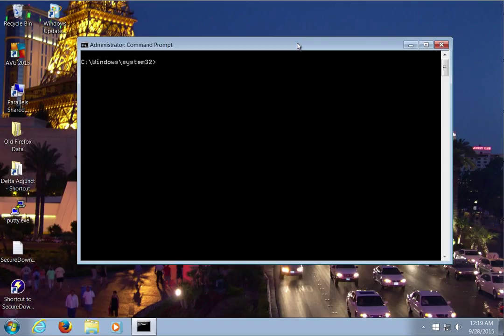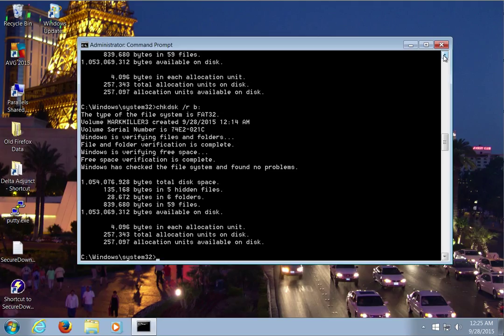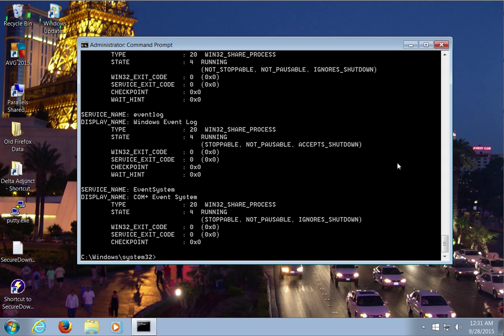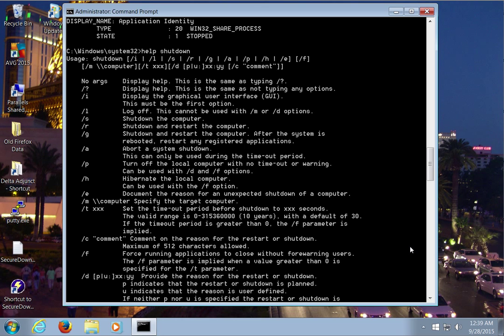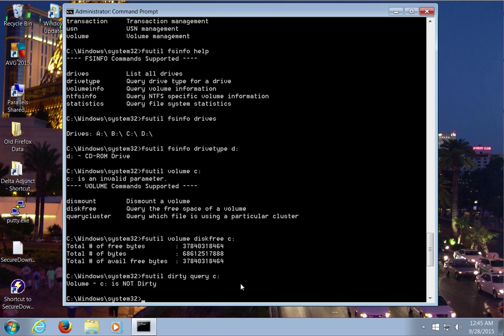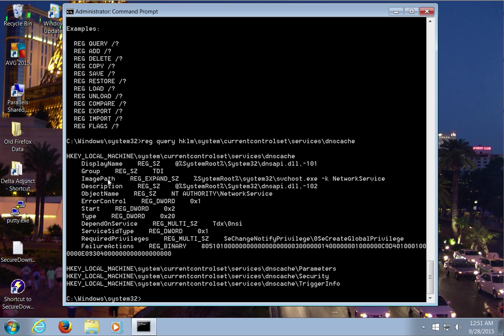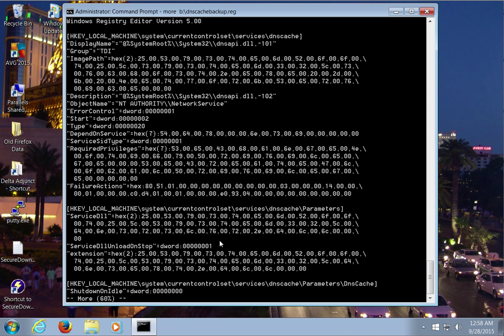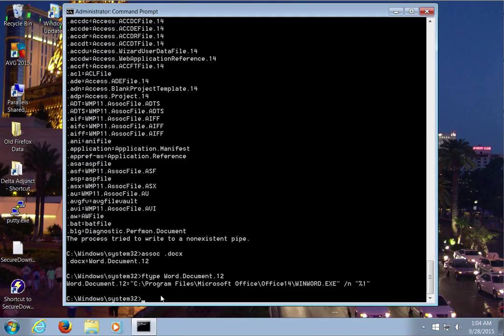Part4 Troubleshooting And Registry 1of1